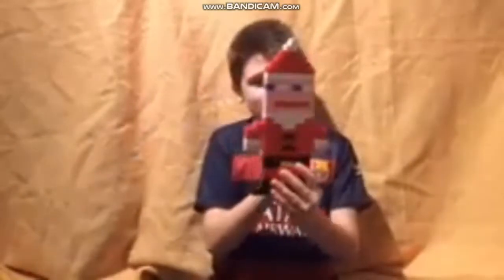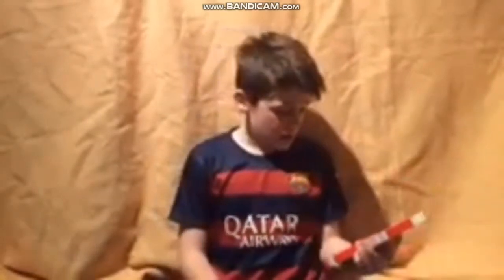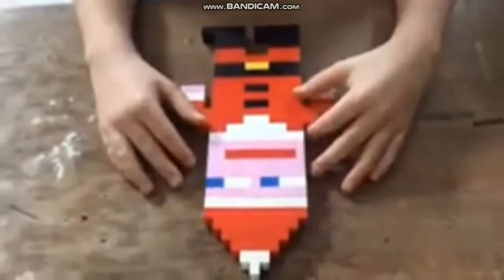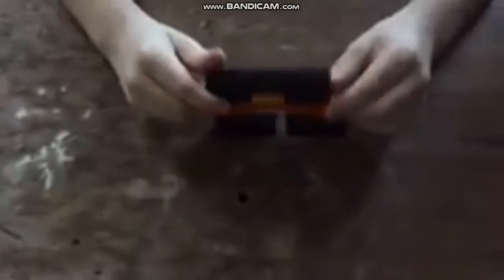1 Year Anniversary Best Moments Compilation!!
Thanks so much everyone for an amazing first year on YouTube, you can't begin to imagine how much the support means to me.It was the 15 of October 2017 when I started this channel' can you believe it has been an entire year! I really hope you have all enjoyed my videos throughout 2017 and 2018 and hopefully beyond. Let's see where we end up from here. See you soon everyone!